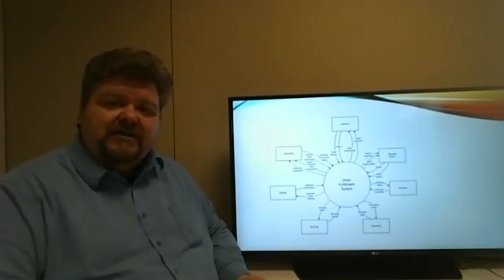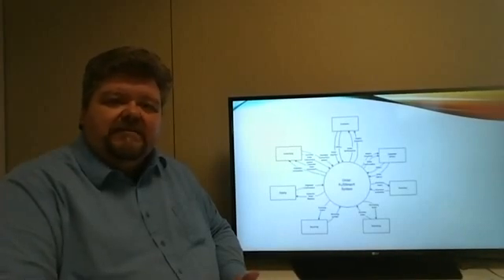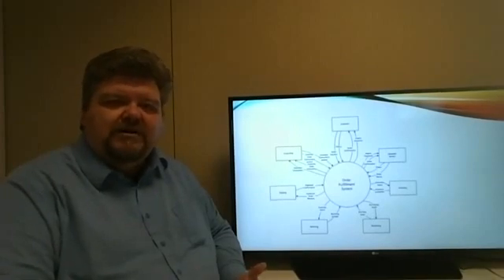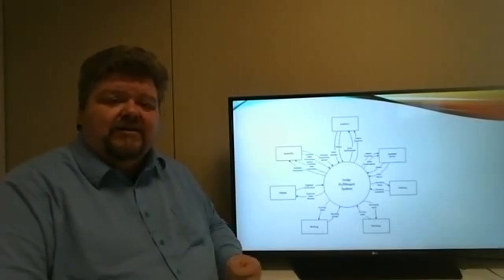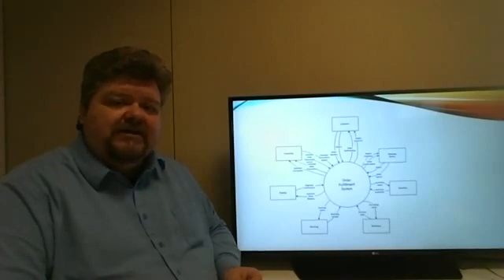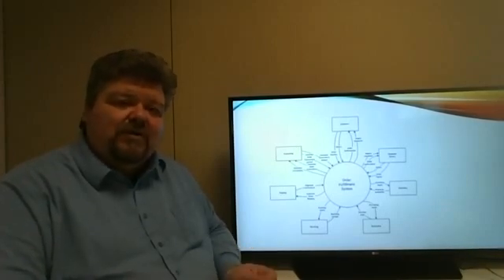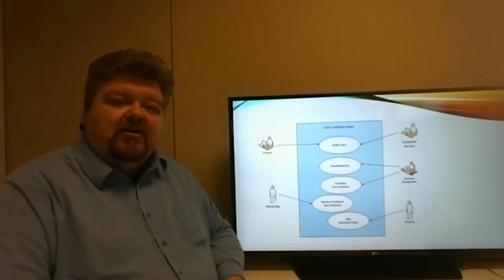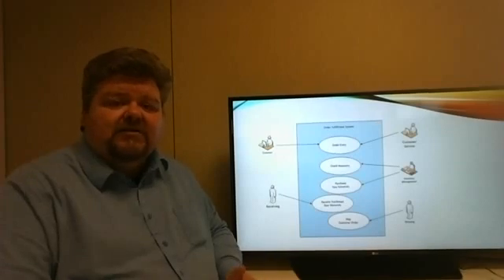Scope Modeling | Aaron Whittenberger, CBAP | BA Talks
BA Talks | Scope Modeling with Aaron Whittenberger | Bluegrass IIBA Chapter | August 15, 2016